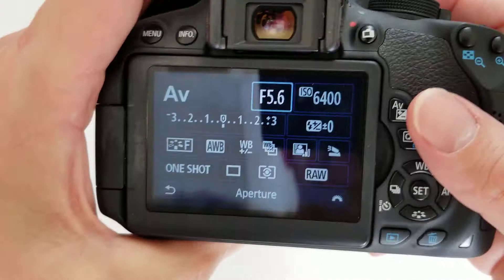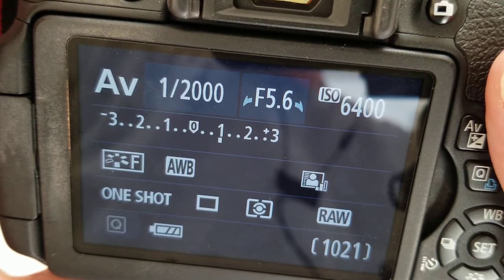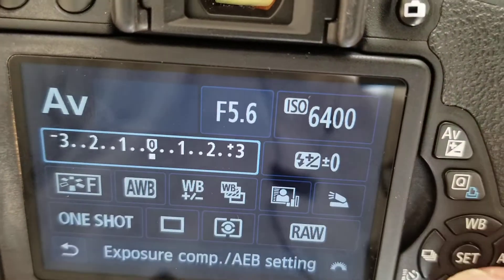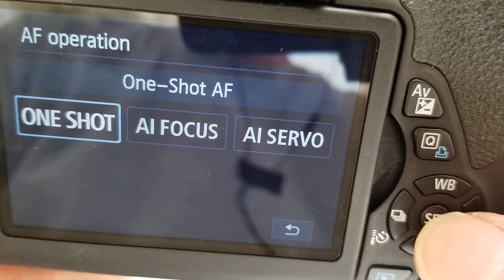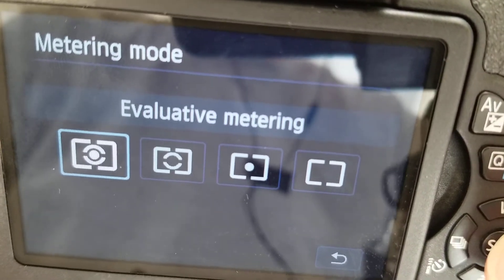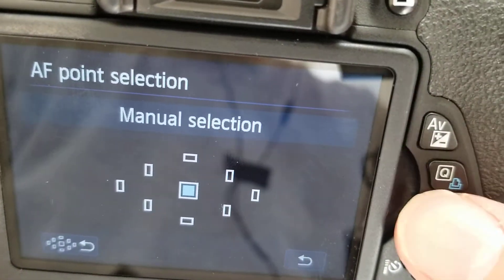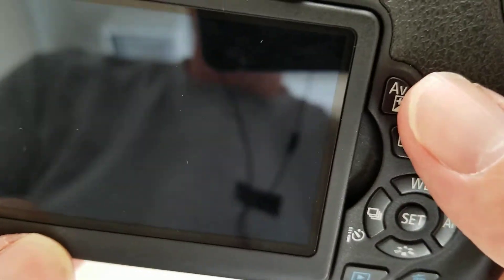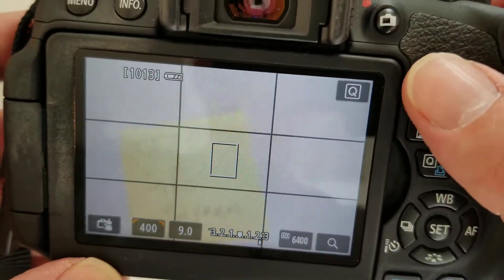Photography Basics: Canon T5i Info Screen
This video explains what is on the information screen of the Canon T5i DSLR.

This video was created for the Photography 2 class I teach at the University of Wisconsin Oshkosh. If you find that this video would help you, please use and share it.